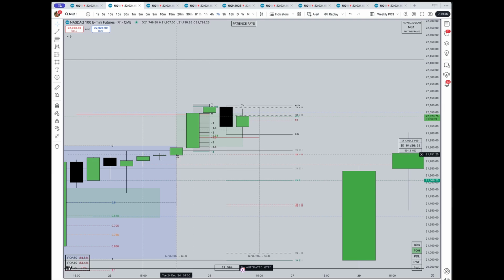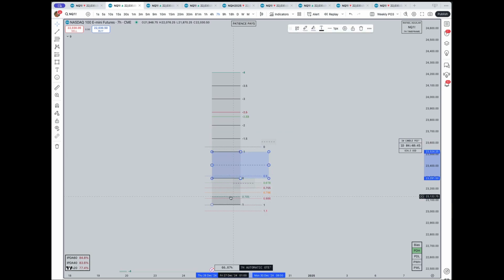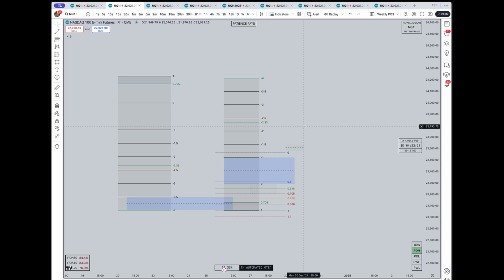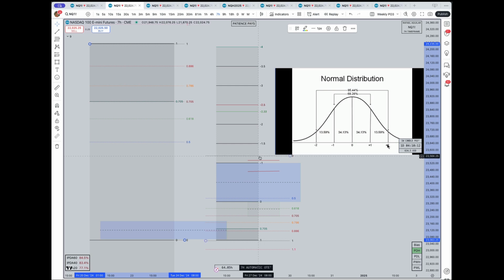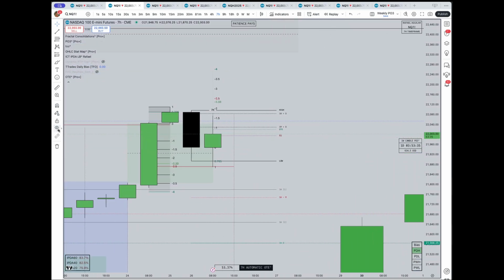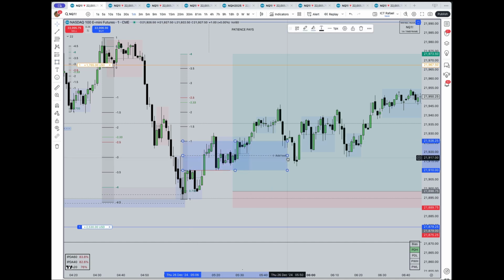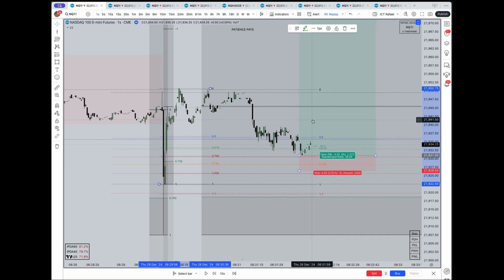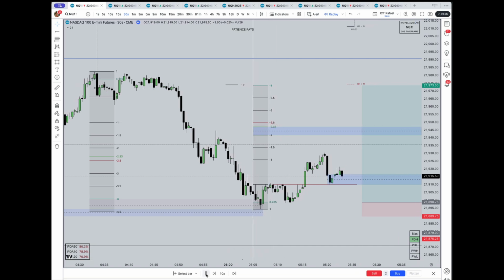Rafael Livestream on Toodegrees Discord 12-26-24 - The Matrix of Standard Deviation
Livestream on @toodegrees  Discord [ESCAPE] 12-26-24 - The Matrix of Standard Deviation Levels

- How to measure every price legs, news candles and High/Lows of Session.
- HTF Road Map
- 30s Opening Range
- The Matrix of Standard Deviation Levels
- Insights of my model and how to frame High Rewards to Risk trades